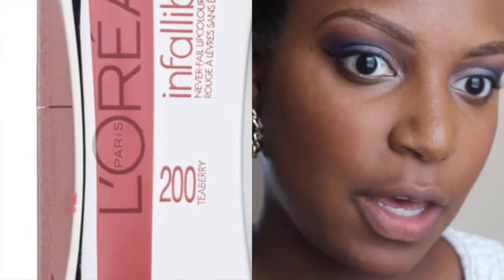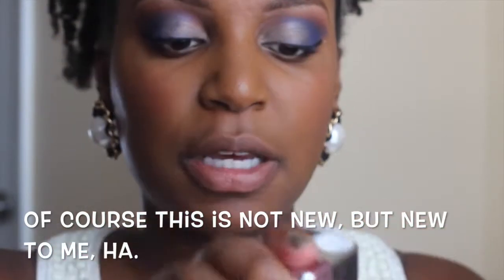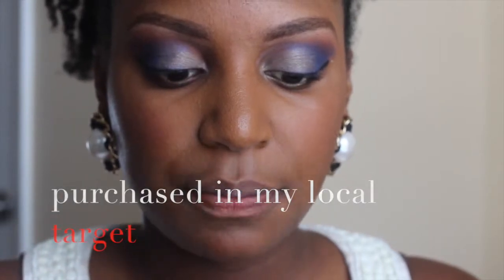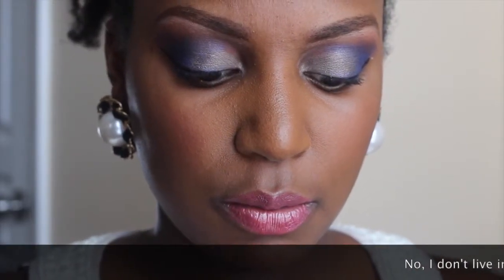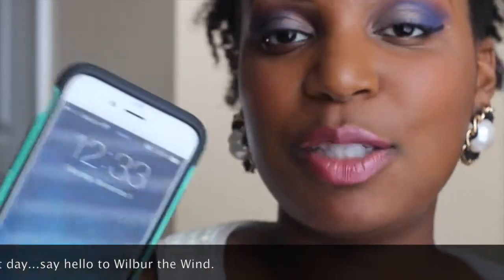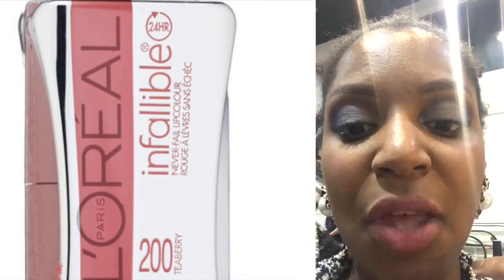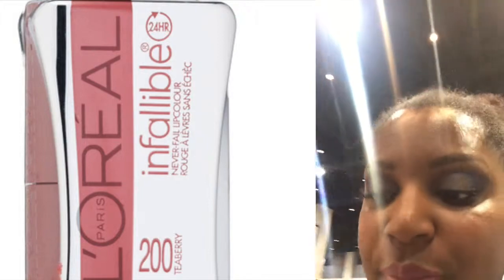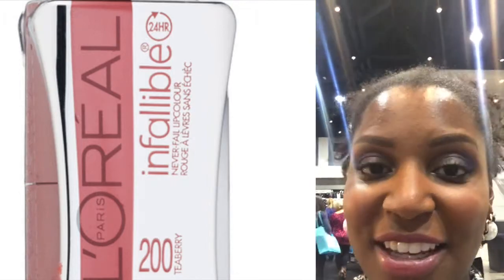107| First Impression: L'oreal infallible Never Fail inTeaberry (24 hr)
Hey guys!
This is a quick First Impression on a old but new to me long wear lip color L'oreal Infallible 24hr in Teaberry.

 This is a great lipstick for GNO (Girls Night Out) or Date Night as the lip color doesn't budge for at least 8hrs, and will look good all night ;-)

This was purchase at my local Target for roughly 7.00 USD . Let me know in the comments if you have tried this long wear in a different color, if so list the color OR let me know if another long wear lip product you would like me to try!

Eyeshadow:
Blue- itsjudytime palette
Silverish- Makeup Geek Moondust, cocobear and creme brulee
Blush: Wet N Wild- Mellow Wine
Foundation: Fashion Fair Creme Makeup- Brown Sugar